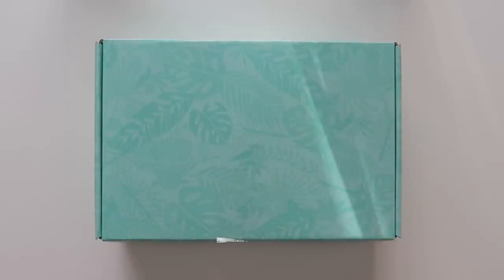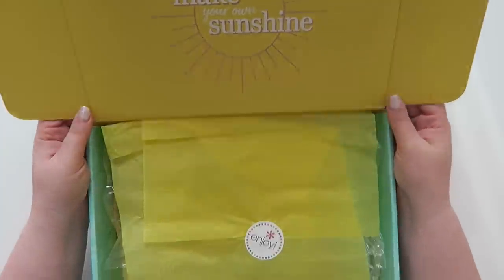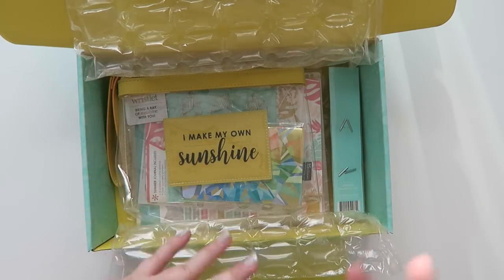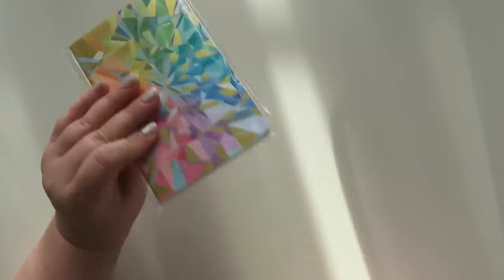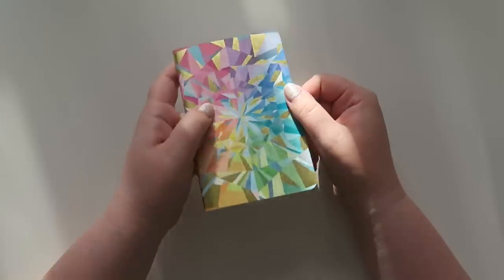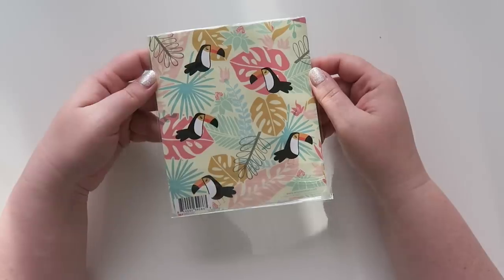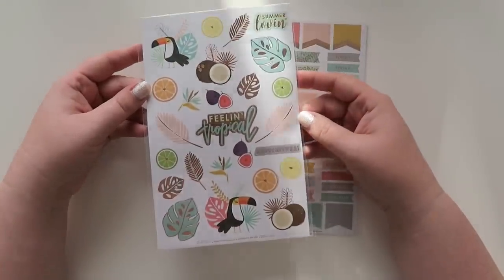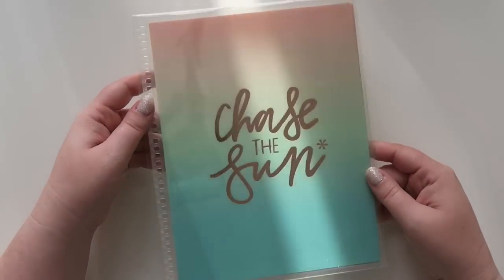Summer 2019 | Seasonal Surprise Box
Hey friends! I ordered this box on Seasonal Surprise Box launch day and I just got it yesterday. I wanted to share all the items with you. I had a feeling I wouldn't gravitate towards this box due to all the Rose Gold. So. I'm giving my box away to one of you!

1st time Erin Condren customers, use this link to get $10 off your 1st purchase.